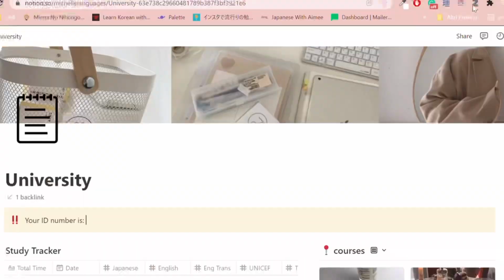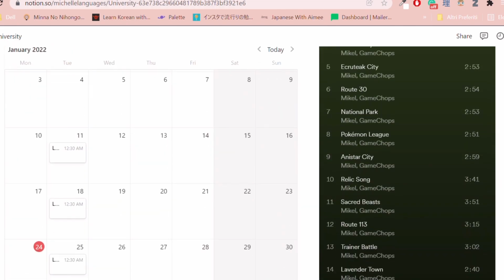SEMESTER PREP 2022: tips & tricks | organization | notion | online uni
T I M E S T A M P S:

0:50 - decluttering notes
02:15 - new routine
03:26 - track your study time
04:15 - syllabus
05:48 - work on your mindset
07:03 - mindless hobbies
08:00 - my academic motto
08:40 - ideal wake up time
09:26 - track & check
10:40 - furniture & accessories
12:00 - discord communities

For The Study Center check Twitter

thank you for always supporting me!

Credits:
Various songs by Lukrembo